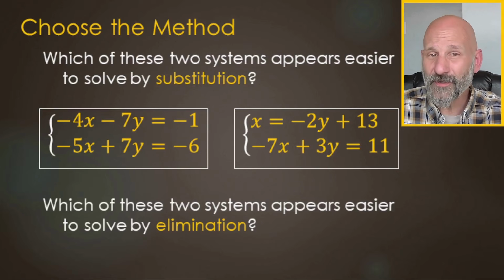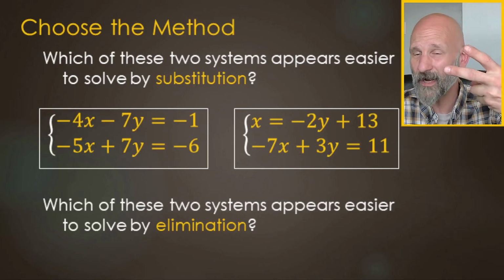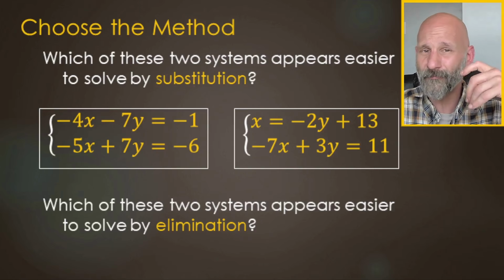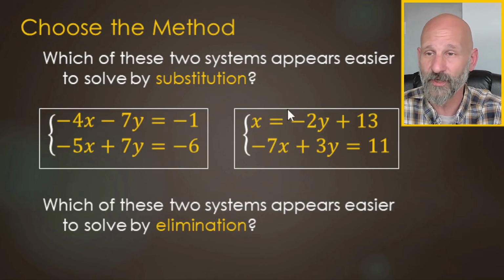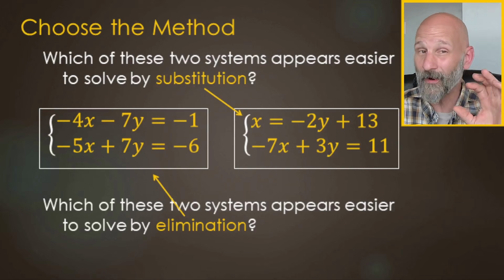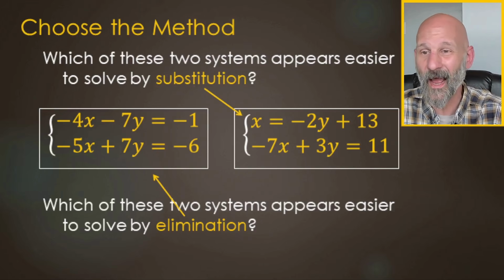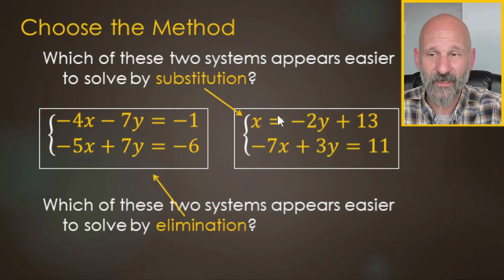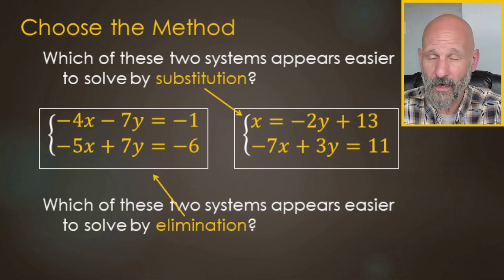Substitution vs Elimination: Easy Math Trick to Know Which One to Use!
Confused about substitution vs elimination? In this video, you'll learn the math trick for deciding which method to use when solving systems of equations. 🧠 Quick tip: Look for x = or standard form!

⏱️ Timestamps:
00:00 – The struggle of picking the right method
00:10 – Why we usually skip graphing
00:25 – When to use substitution
00:40 – What to look for: x = or y =
01:00 – When to use elimination
01:20 – Recognizing standard form
01:40 – What to do if it’s neither form
02:00 – Final tip: look for easy rearrangement

🎯 Whether you're stuck on homework or reviewing for a quiz, this video gives you a quick math hack to save time and avoid confusion.